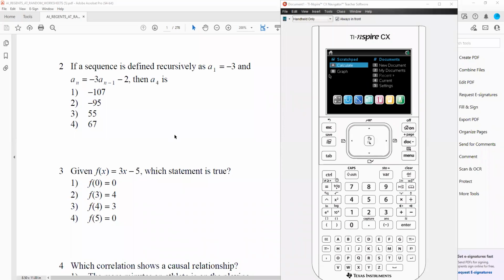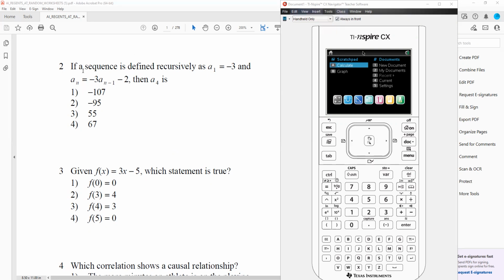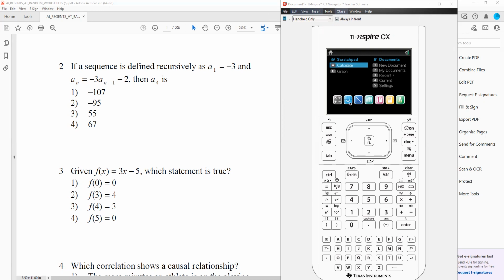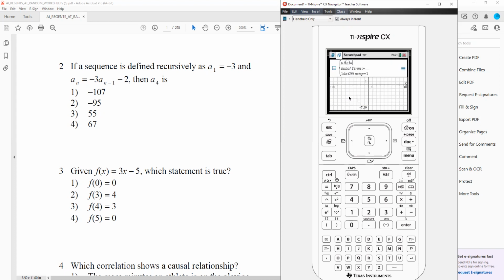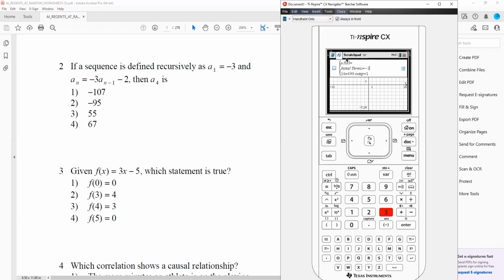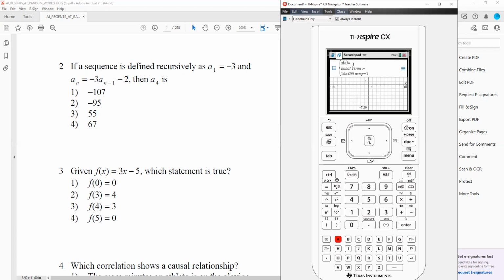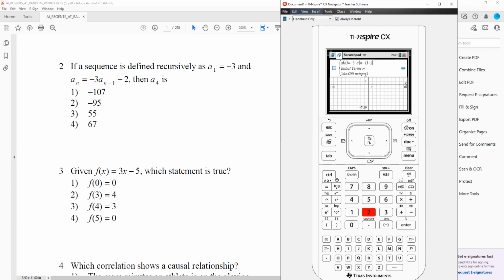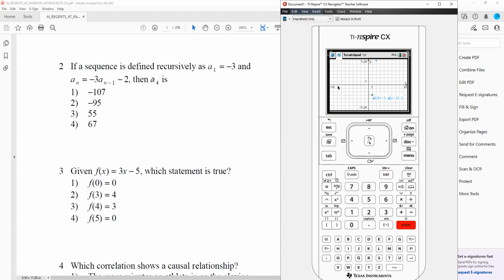Mr. H's Algebra 1 Regents Review Question 2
This is a RECURSIVE SEQUENCE.  I created a video and a handout that shows you how to use the TI NSPIRE to create a recursive sequence.  The video is at the end of this video.